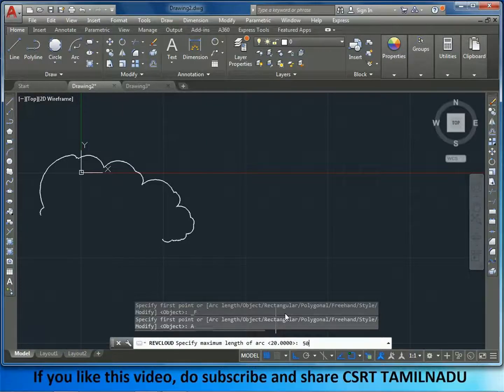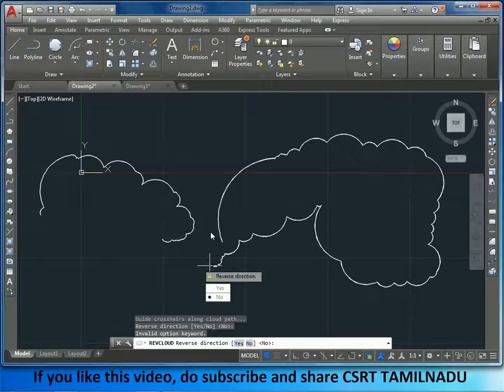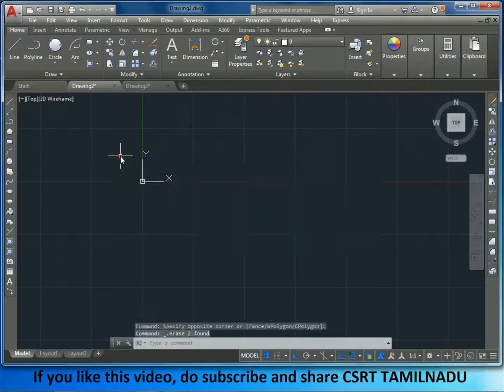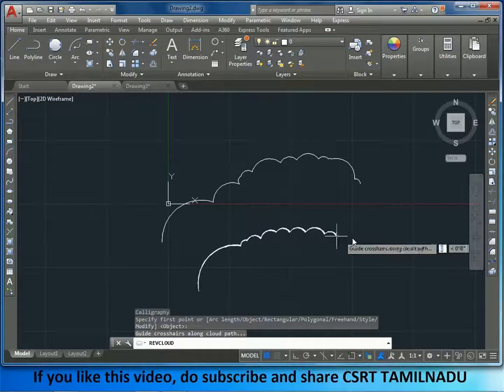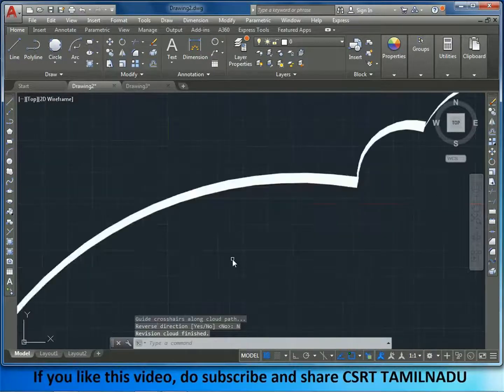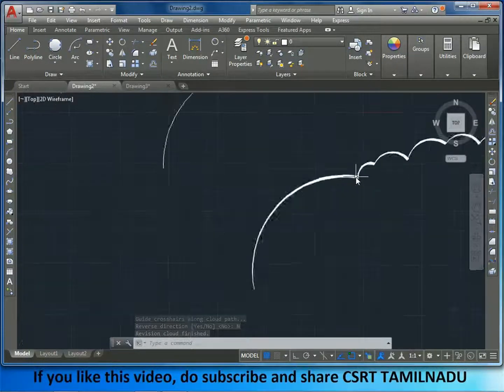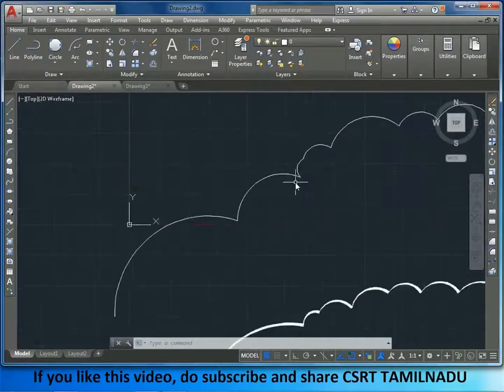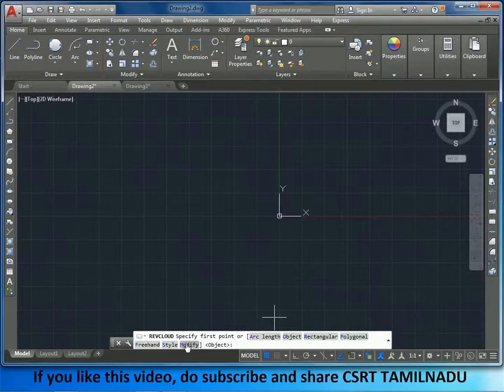14 (DRAW TOOL) (REVCLOUD) REVISION CLOUD COMMAND AUTOCAD, HOW TO USE REVISION CLOUD IN AUTOCAD,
ALL OPTIONS IN REVISION CLOUD EXPLAINED IN TAMIL